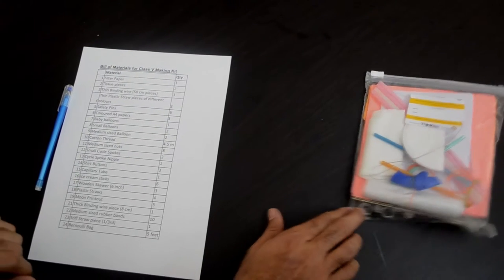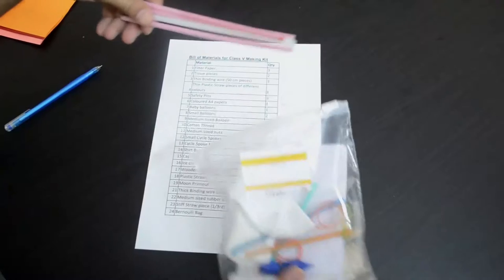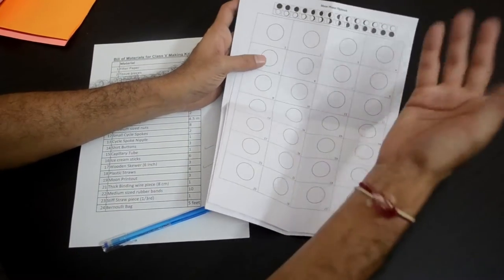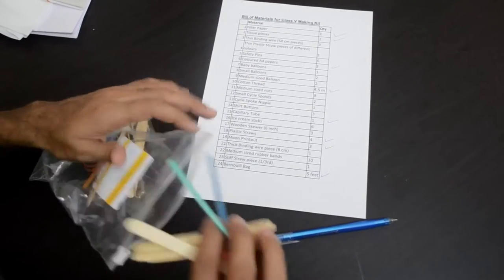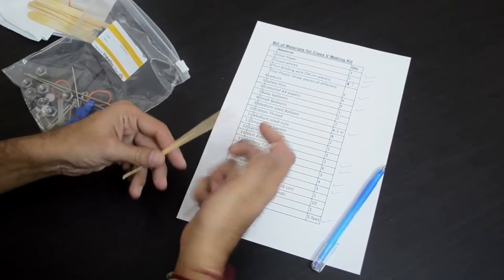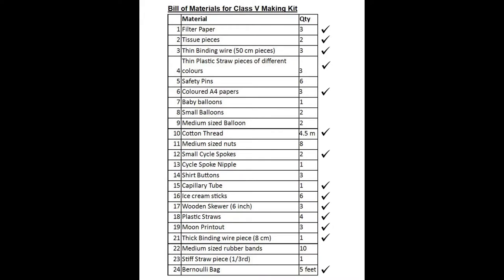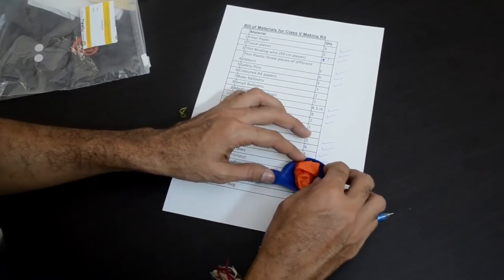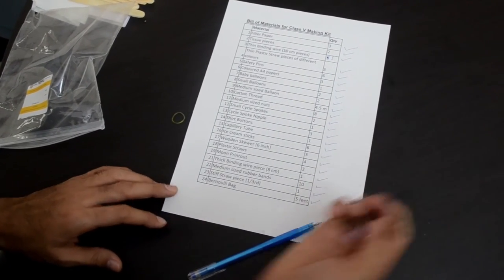BILL OF MATERIALS FOR THE CLASS V MAKING KIT | ThinkTac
You want to get the observation sheet for the video you watched - join Myunlab to get more resources